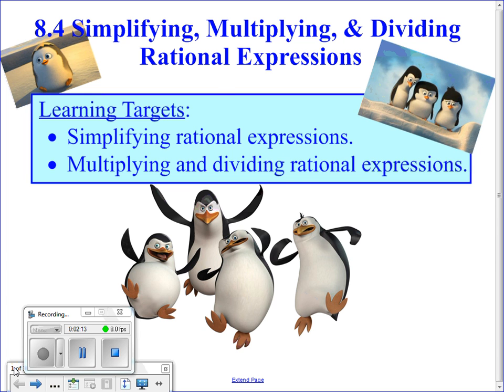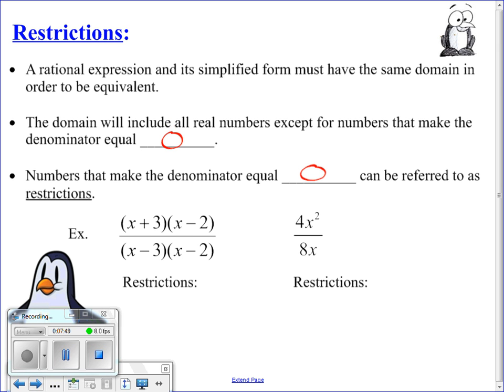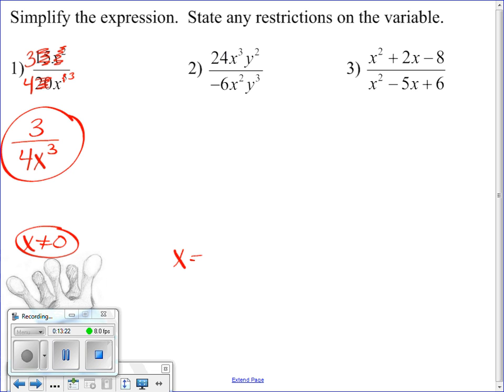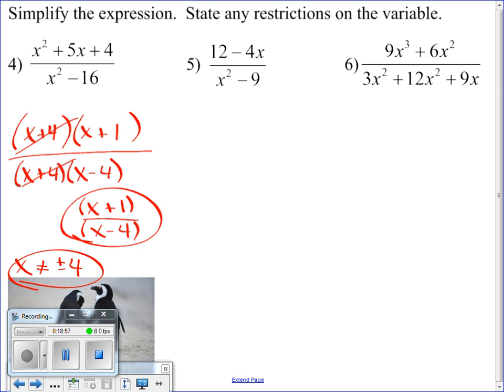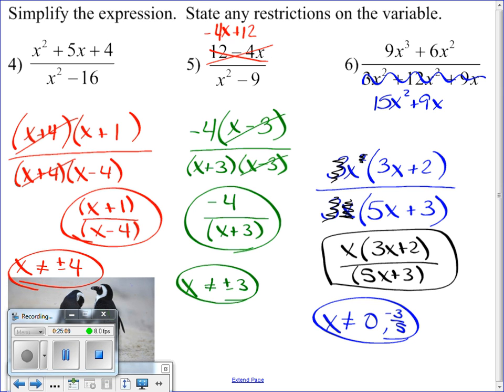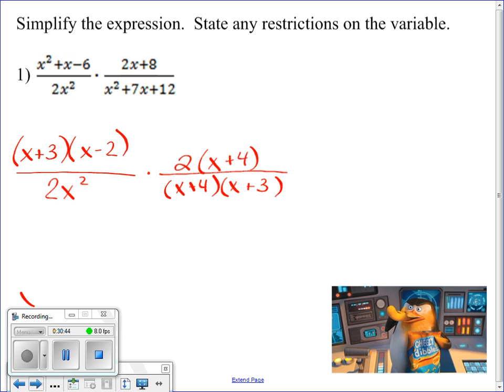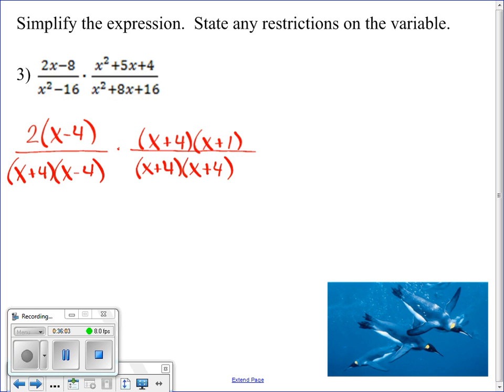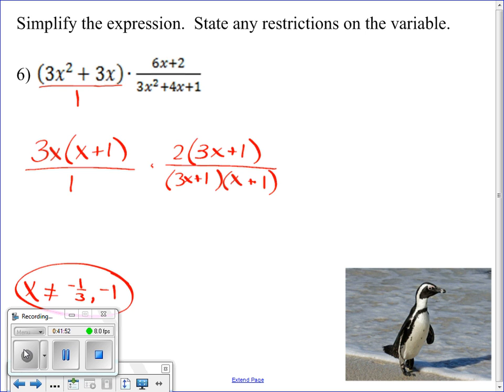8 4 day 1